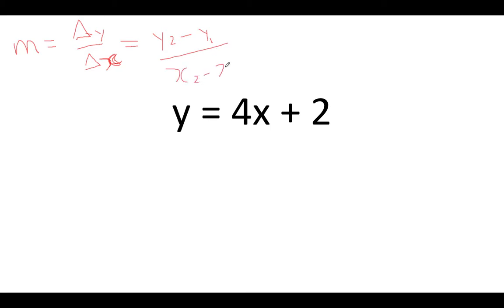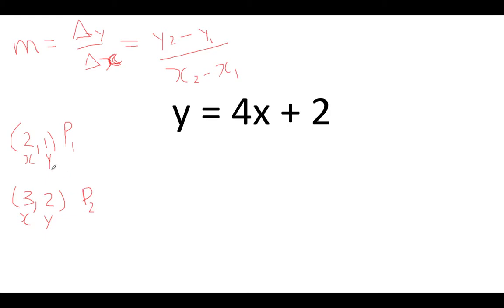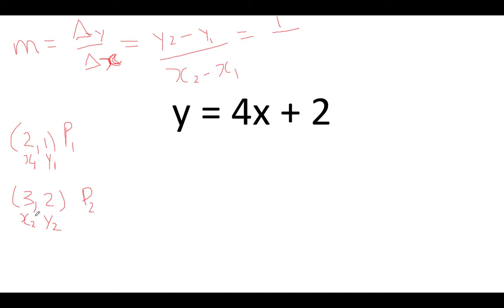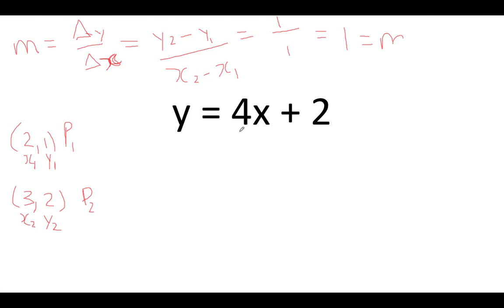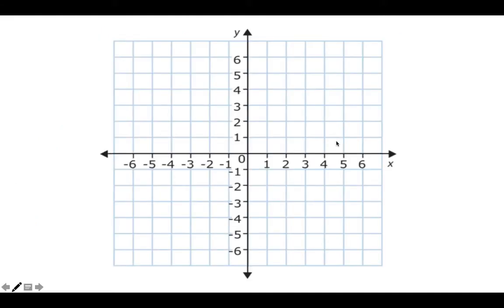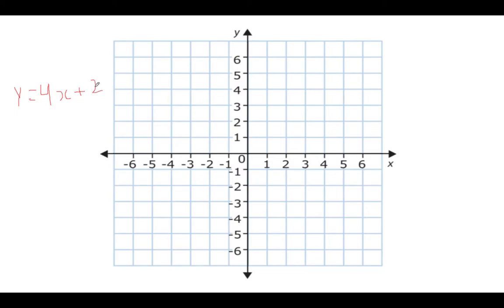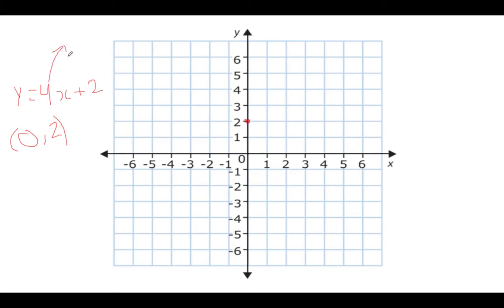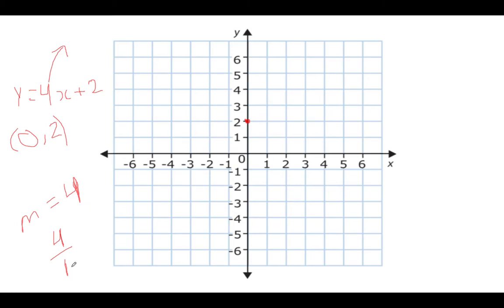Graphing Linear Equations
This tutorial is a brief overview on how to graph equations of a line and identify the slope and the y-intercept in the equation. I hope this helps!